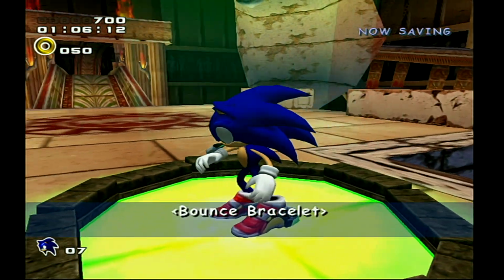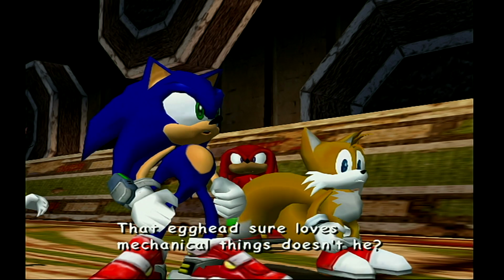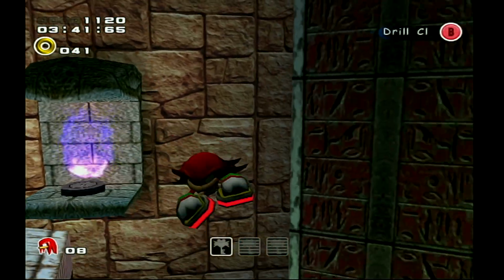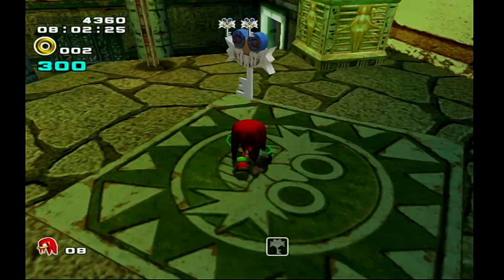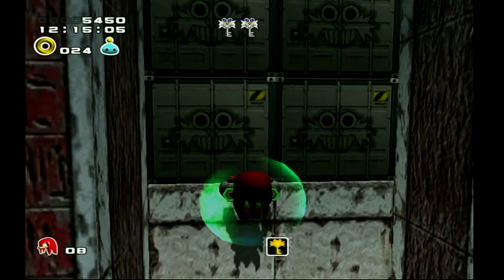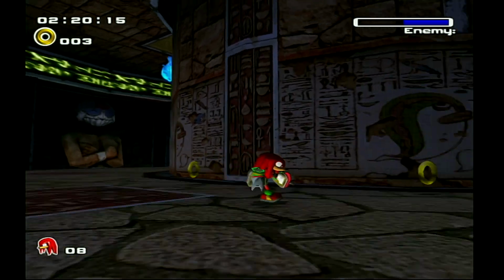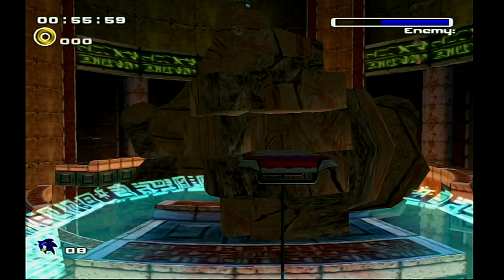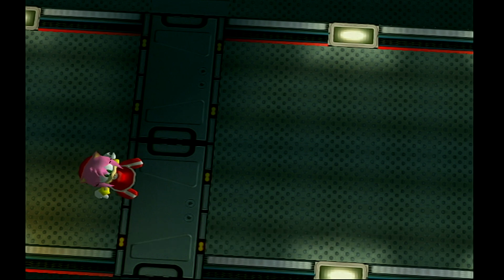Secret Base in the Pyramids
Sonic Adventure 2: Battle Episode 3

Sonic, Tails and Knuckles reach Eggman’s secret base and begin the search for a spacecraft they can take to reach the Space Colony Ark.